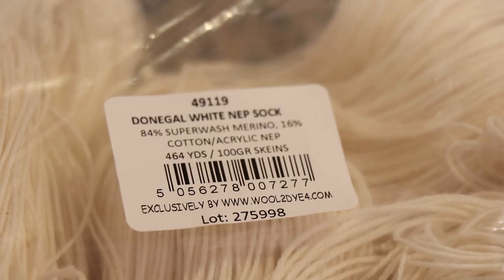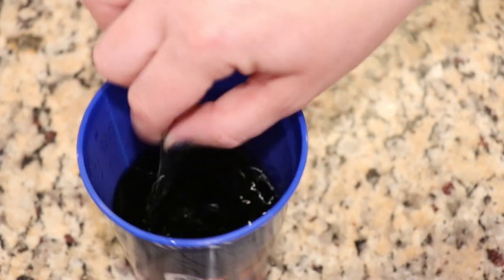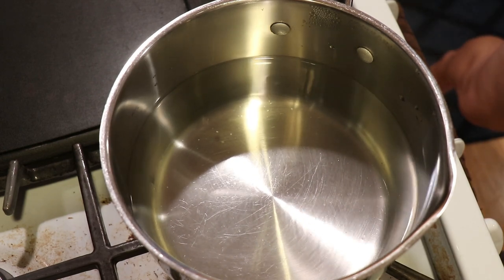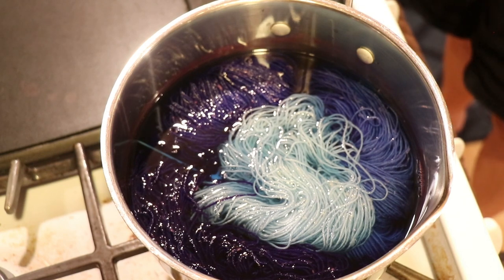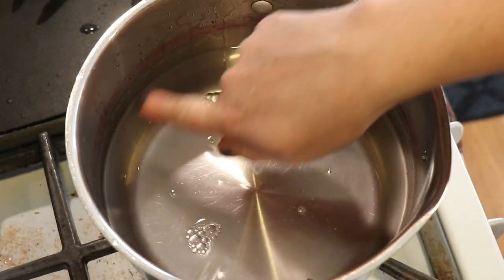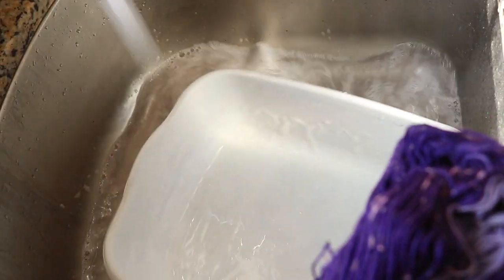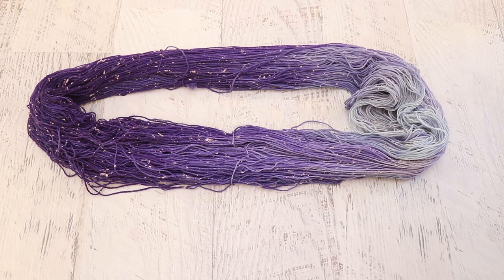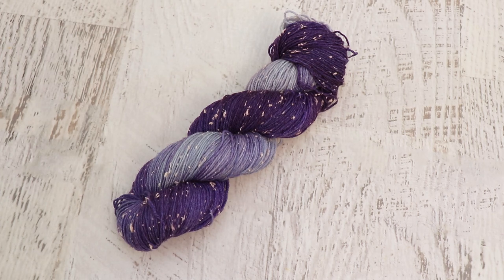Dyepot Weekly #319 - Breaking Wilton's Violet Icing Color on W2D4's Donegal White Nep Sock Yarn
ICARD -
1409 - side by side white neps and stroll video

ITEMS USED IN THIS VIDEO (or frequently used in my videos):
Wool2Dye4 Donegal White Nep Sock (84% Superwash Merino / 16% Cotton Acrylic Donegal Nep)

VIDEO CONTENTS:
[0:00] Introduction
[1:22] The yarn base
The yarn was presoaked for a couple of hours in plain tap water
[2:26] Wilton's Violet Icing Color
Dissolve 1/2 tsp violet in 1/2 cup warm tap water
[3:50] What is color breaking?
[4:49] The Dyepot
8 cups of water + 1 T white vinegar
[5:27] Dip Dyeing the yarn
[9:34] Washing the yarn
[13:10] The dry yarn